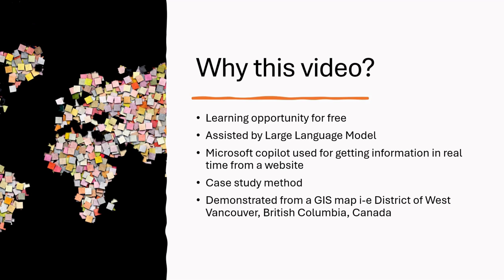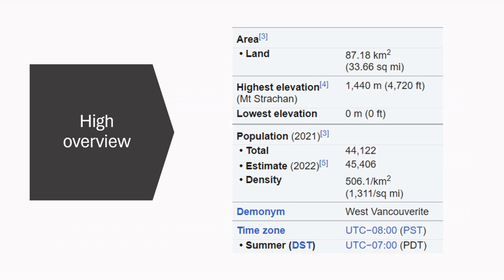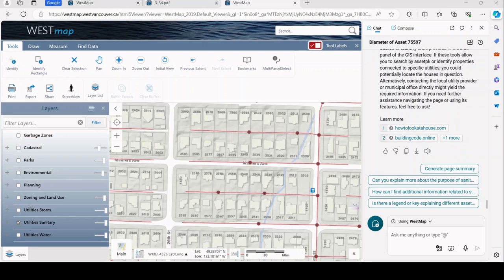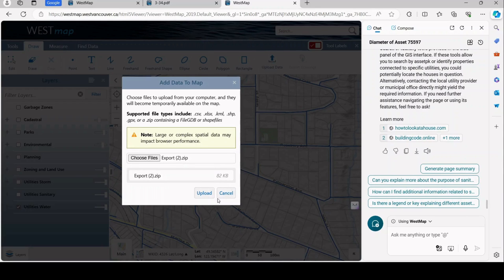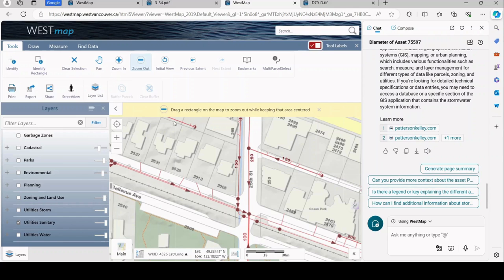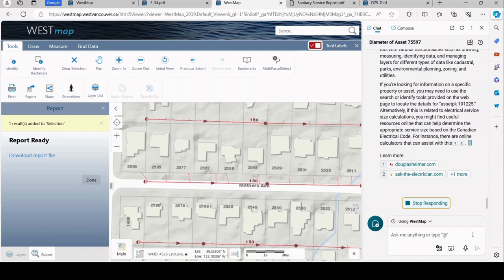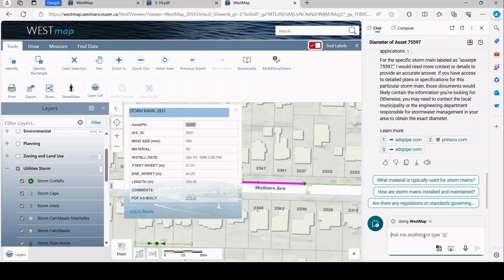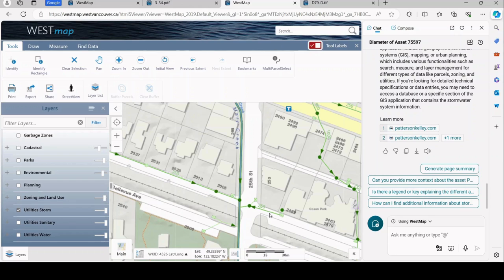Use of Large Language Model for Learning about Water, Wastewater and Stormwater Infrastructure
This video has been created for demonstration of learning opportunities available due to water, wastewater, and stormwater municipal infrastructure availability. Canadian municipalities are offering their GIS open-source data for general use. Although other municipalities have great maps too in GIS/CAD/pdf I found the District of West Vancouver Webmap, more comprehensive for learning about maps, GIS, civil engineering design, etc. This is an example map for getting a real system.
The user can download GIS/CAD files for the entire district or partially for a subdivision and use them for learning about design, modeling, drafting, etc. These maps are good for those areas where real system maps are not available and they have to use some unreal data for learning.
The video was recorded a few months ago. Microsoft Copilot has a feature for accessing and getting data from the site in real time. The user may not get the same results that I had but this idea works.
Below is a link to the District of West Vancouver web map.
There are various engineering and operations management challenges due to land, and weathering conditions (rainfall) thus provides a good learning opportunity.